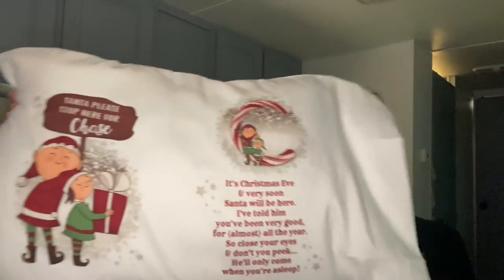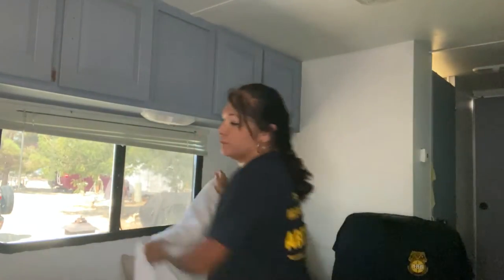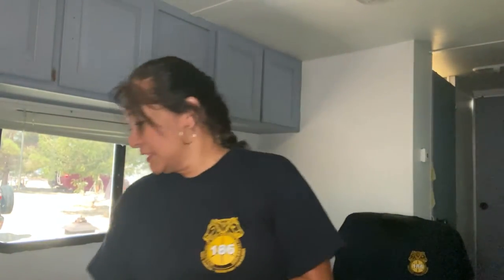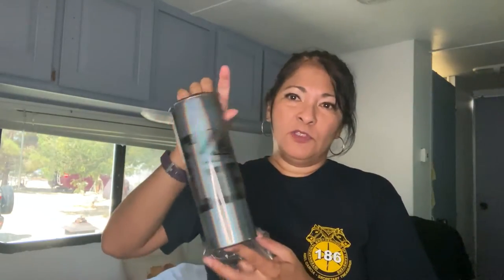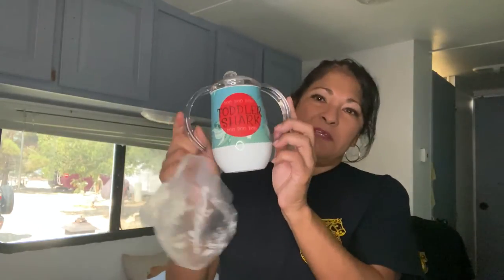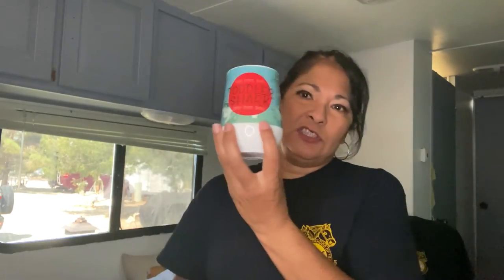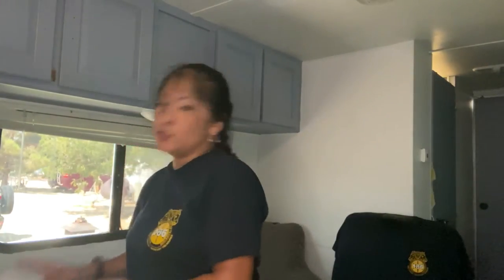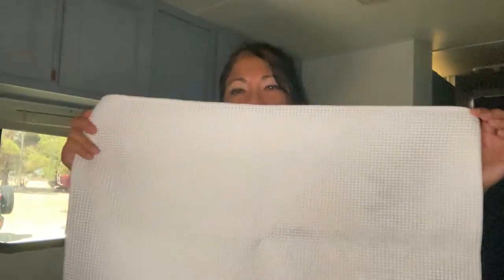Custom Dish Towels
Upcoming products being added to my Website for the Holiday season
Having fun creating in my Tiny Home, getting ready for Retirement yeah

If you would love to have a custom order msg me

Creationsbyomg.com
Instagram.com/Creations_by_Omg
Facebook.com/Creationsbyomg
Pinterest.com/omgcreations